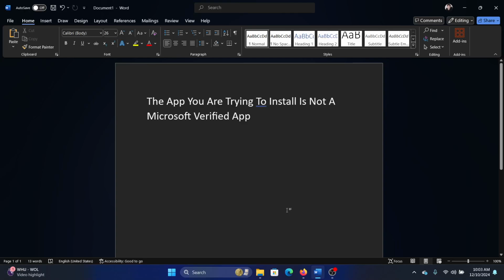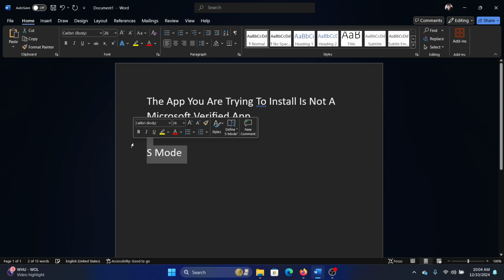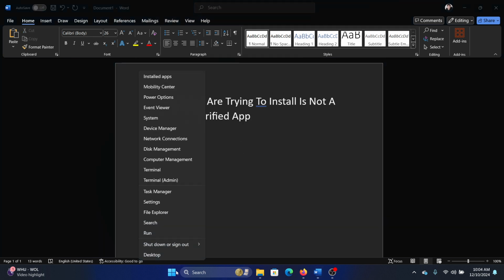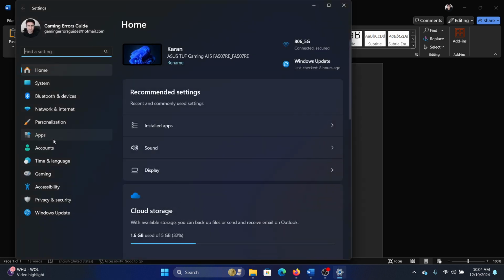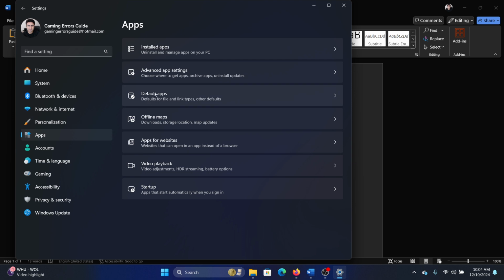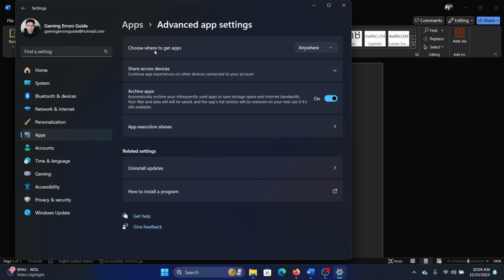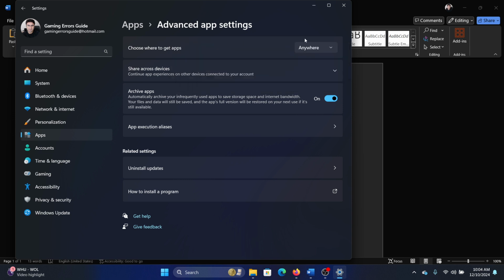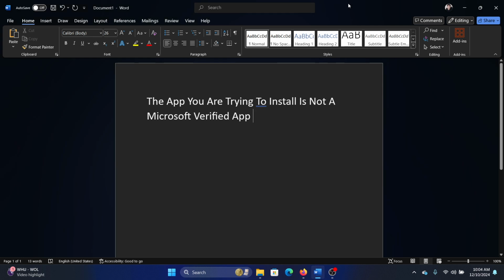How to Fix The App You Are Trying To Install Is Not A Microsoft Verified App Error on Windows 11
Video Title: How to Fix The App You Are Trying To Install Is Not A Microsoft Verified App Error on Windows 11

If you wish to fix The App You Are Trying To Install Is Not A Microsoft Verified App then please watch this video.